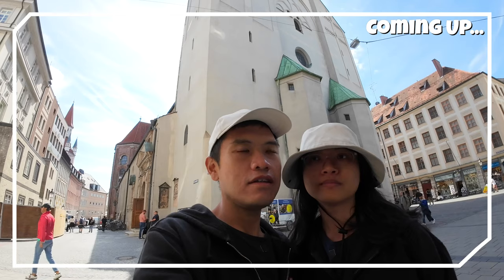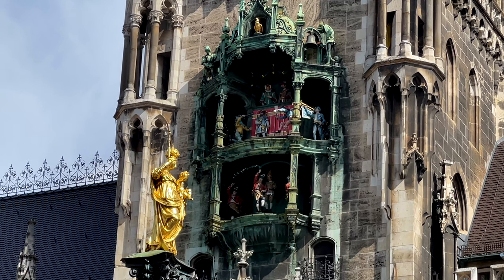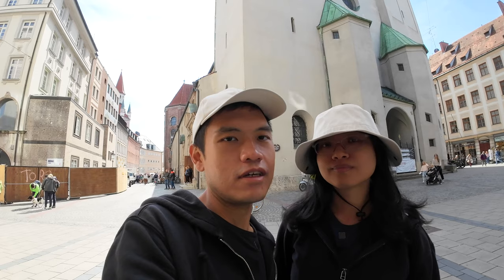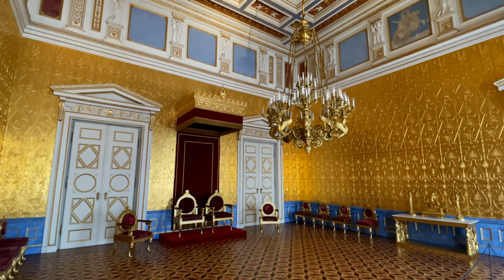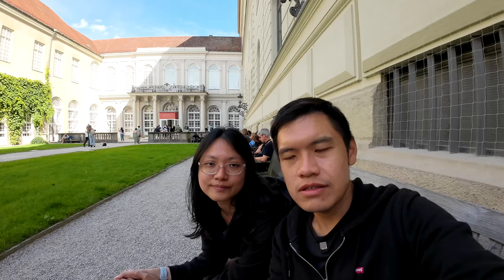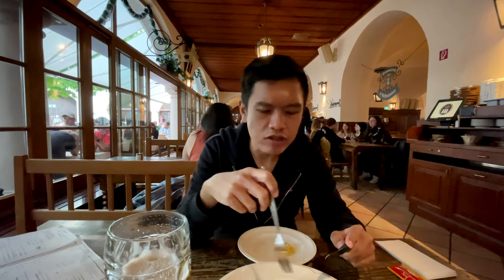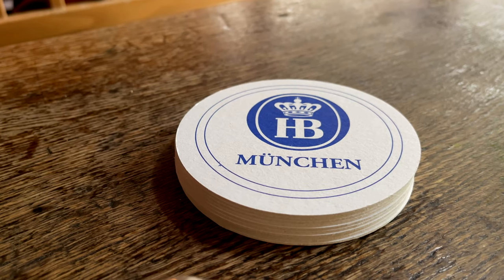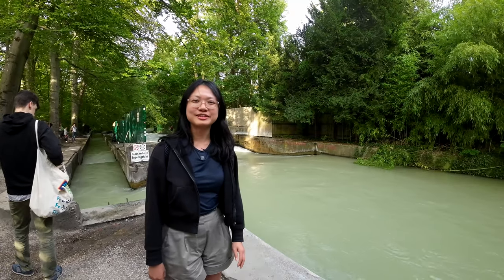MUNICH: Attractions and Culinary Delights Not to be Missed!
English subtitles available. We are now in our next country: Germany! And the city we chose to visit, Munich. Our original plans of visiting the Neuschwanstein Castle was dashed as all of its slot was fully booked while we were there (do book your tickets in advance if you wish to go there!) and so we decided to visit as much attractions as possible in Munich city. Join us as we check out what Munich has to offer (spoiler alert: a lot!).

Places Visited:
📍Asamkirche
📍Marienplatz
📍Juliet Capulet Statue
📍St. Peter's Church
📍Frauenkirche
📍Viktualienmarkt
📍Munich Residenz
📍English Garden

Food Ate:
🍽️ Nordsee
🍽️ Hofpfisterei
🍽️ Hofbräuhaus